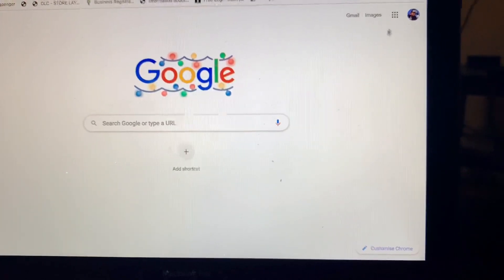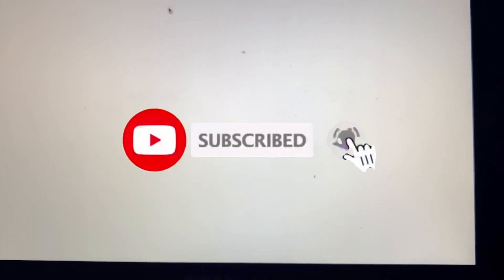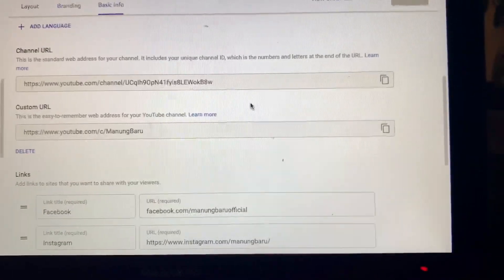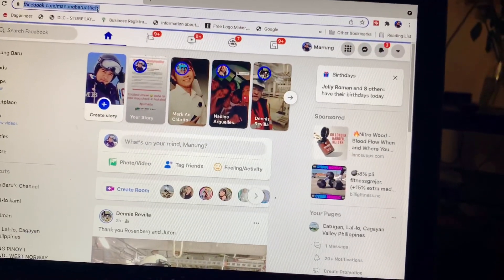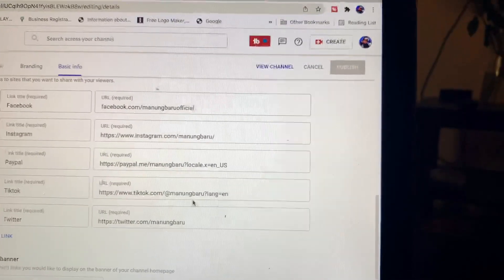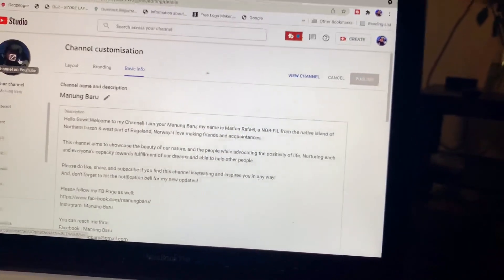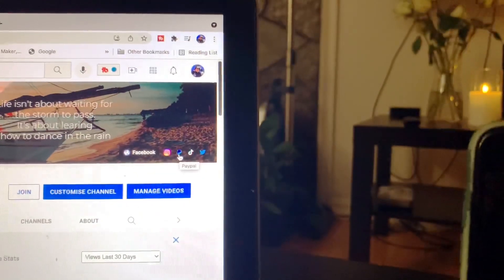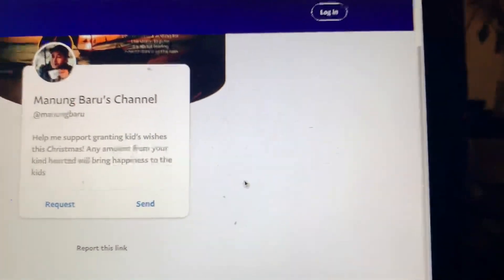How to link Paypal, Facebook, Tiktok, Instagram &other social media accounts in your Youtube Channel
Simple and easy to follow tutorials on how to link your different social media accounts to your youtube channel.